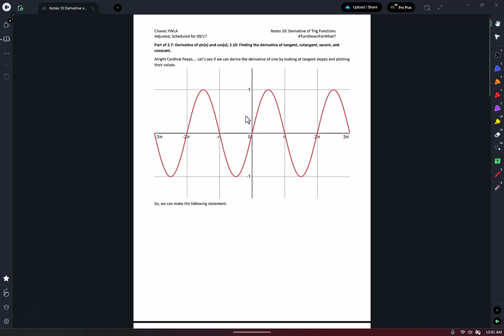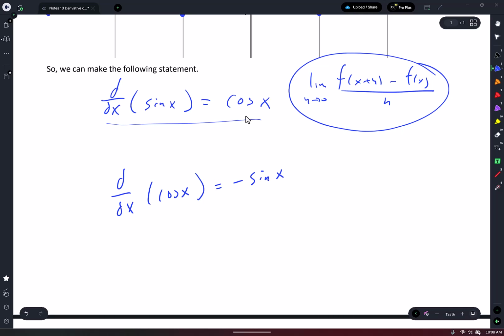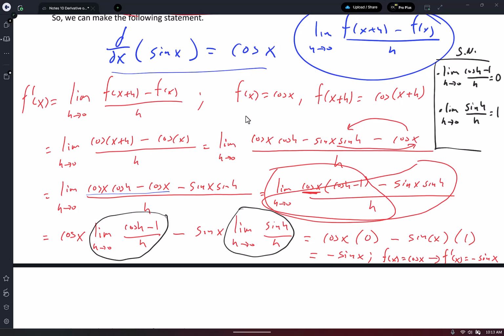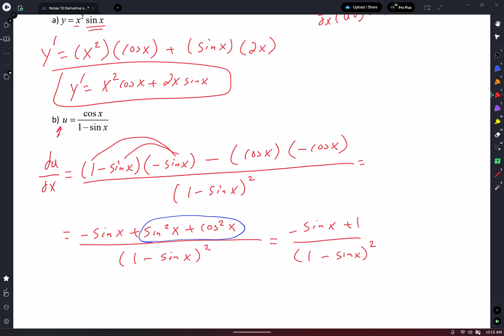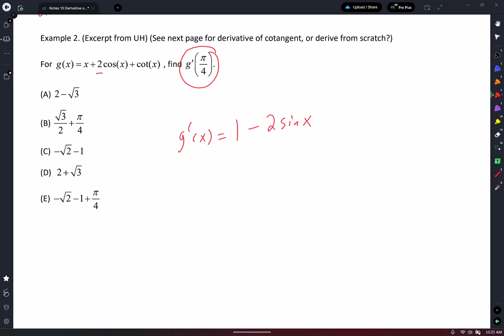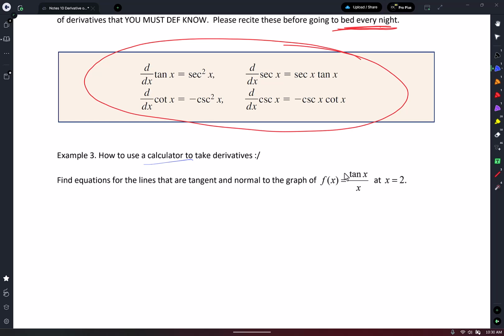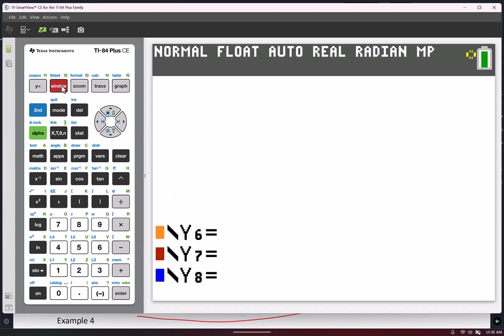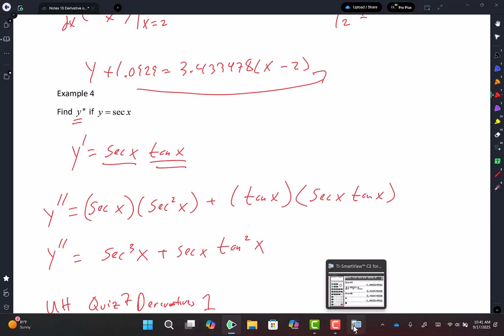C Notes 10 Derivative of Trig Functions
Intro notes for Derivative if Trig Functions. Let me know if we have any issues and/or questions. Thank you.